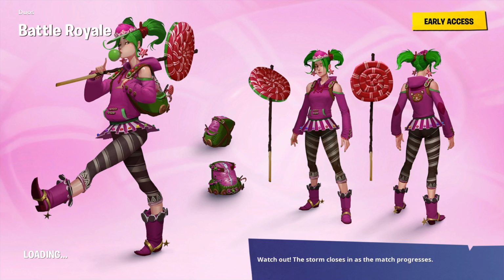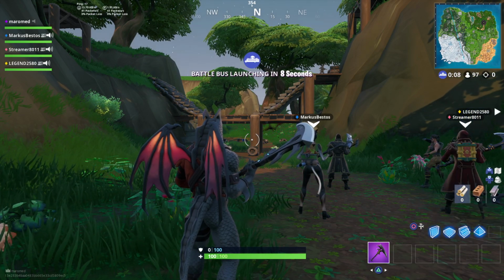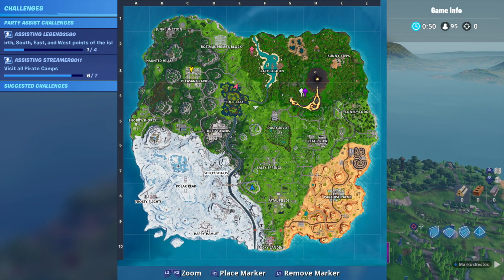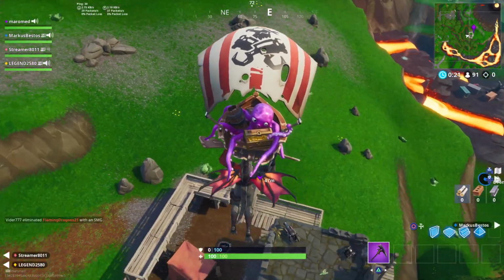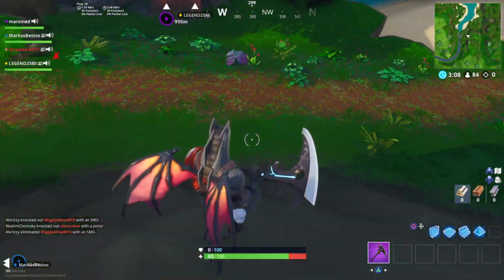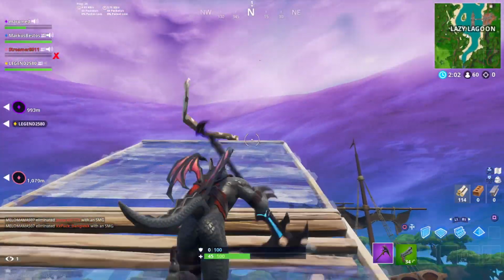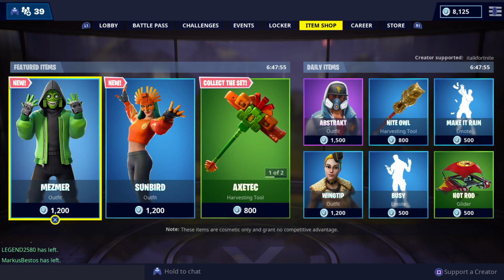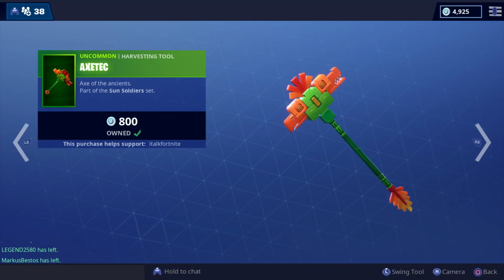Fortnite_20190308121245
Fortnite